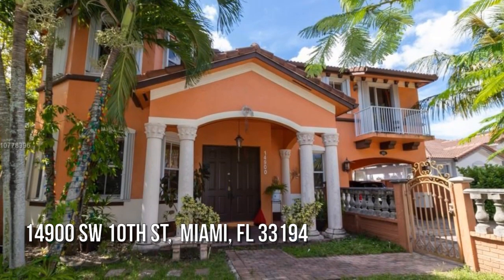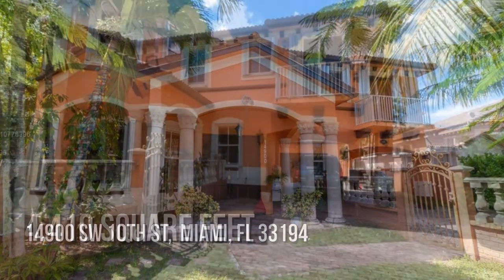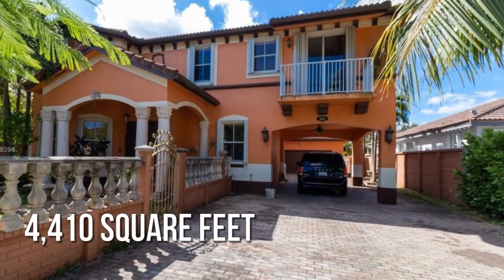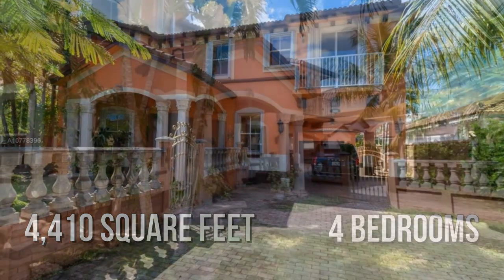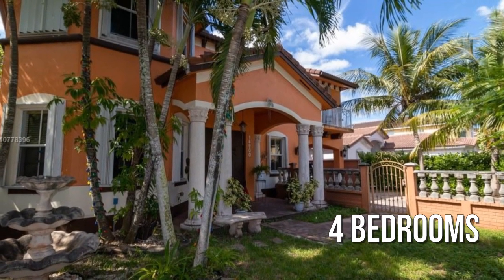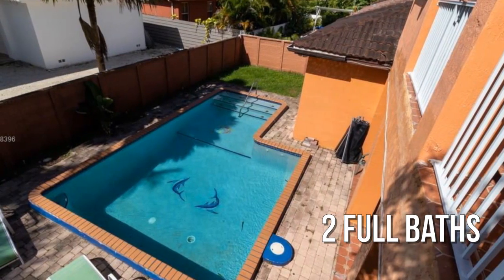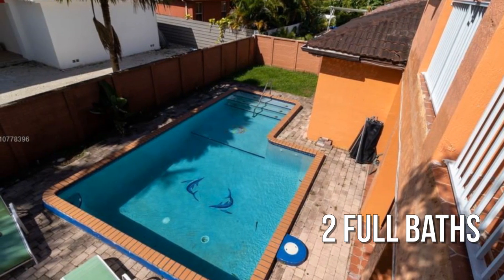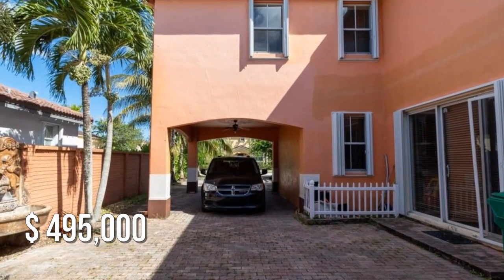14900 SW 10th St, Miami, FL 33194 - Alfredo Talavera - MLS A10778396